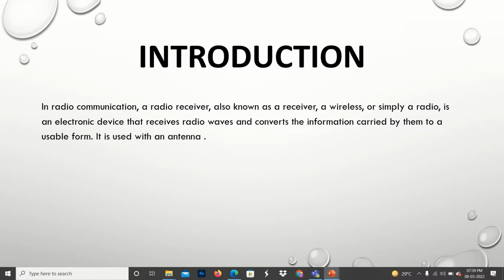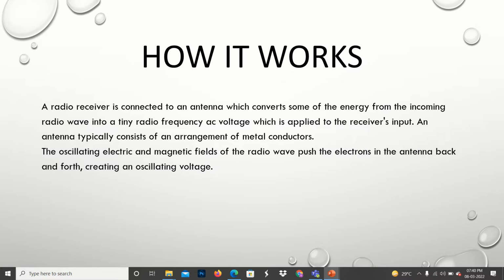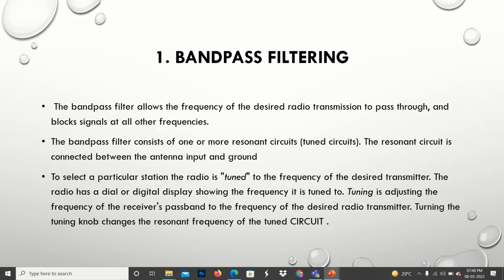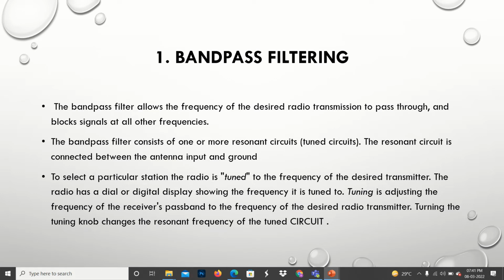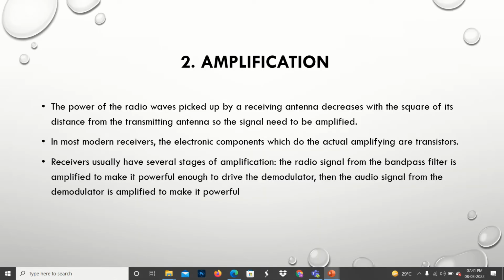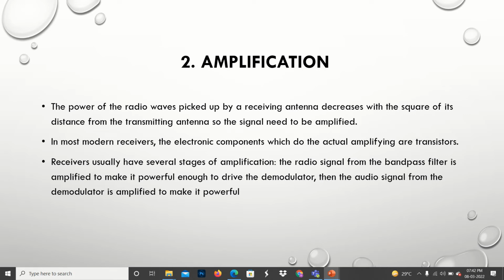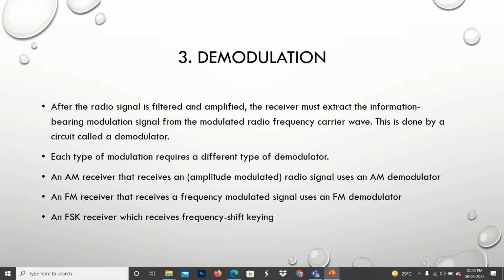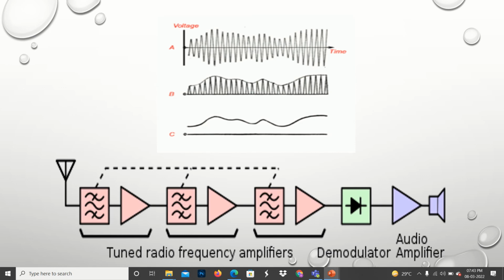Chetan Chaurasia IIT Delhi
Radio Receiver